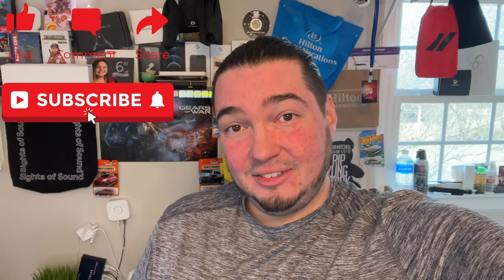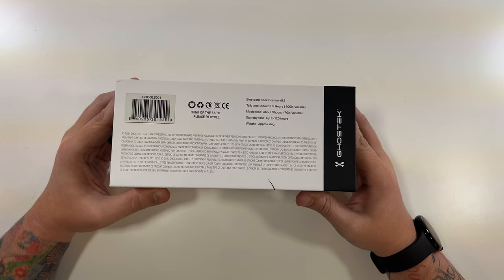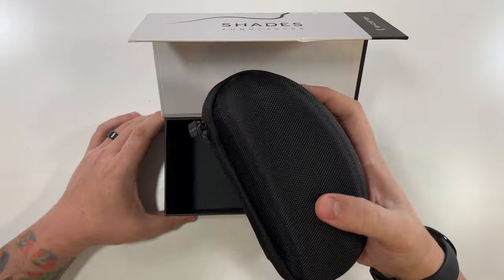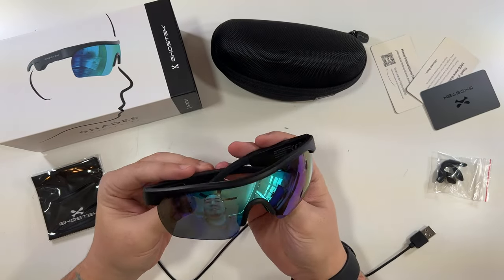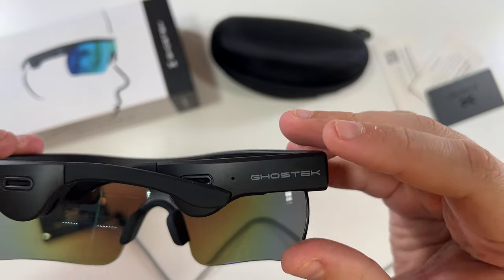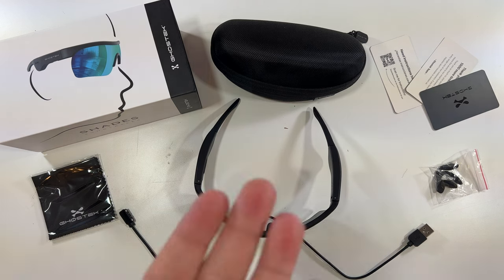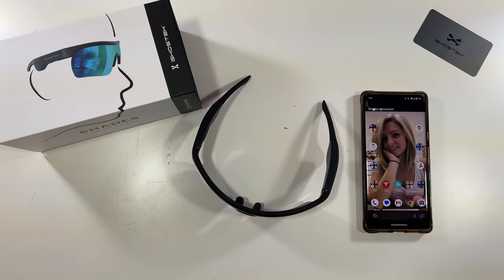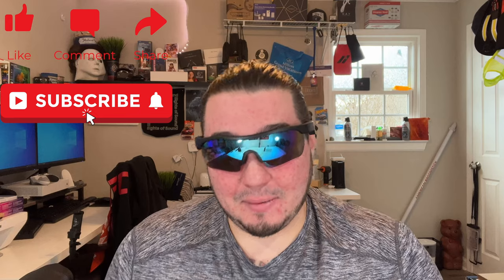Ghostek SHADES Wireless Audio Sunglasses Setup & Review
Today we setup and review the Ghostek Shades. These are Wireless Audio Sunglasses with touch controls, and amazing sound directly from these sunglasses. They are also waterproof, perfect for the beach or pool. Check them out!

Do you want some Ghostek Shades, Wireless Audio Sunglasses?